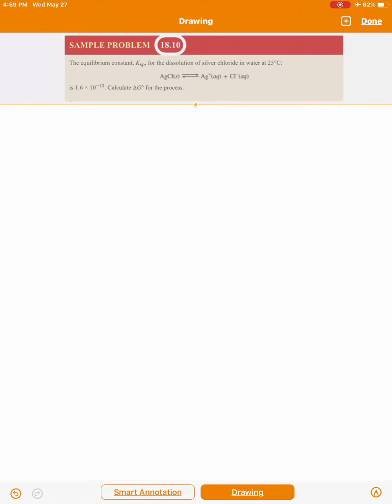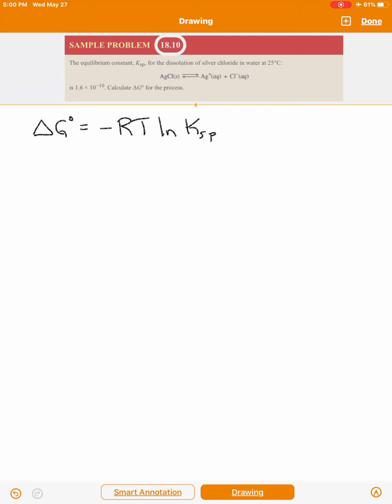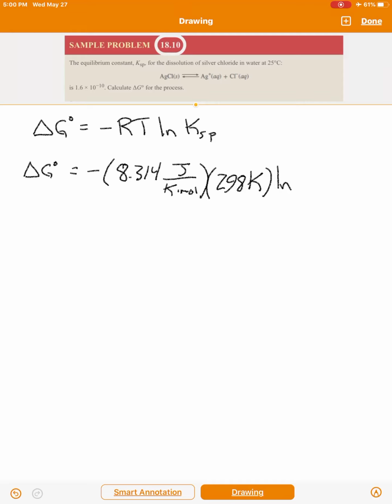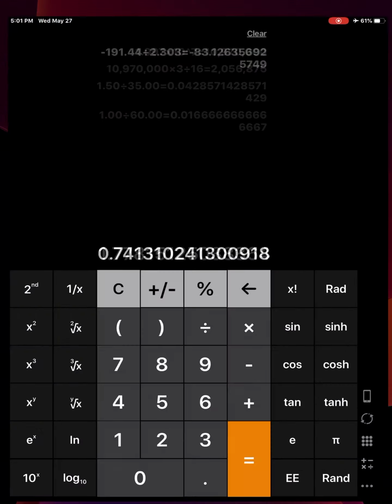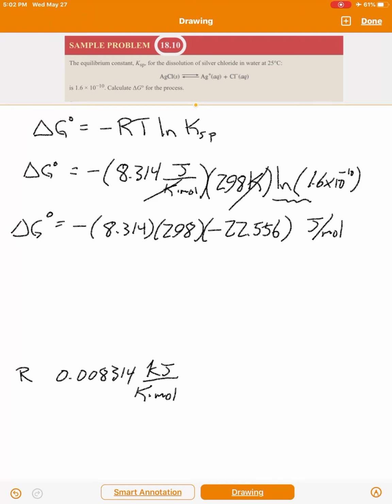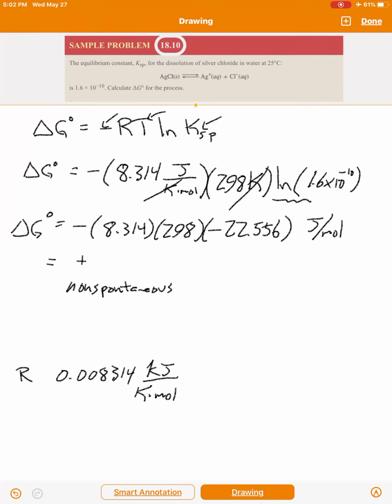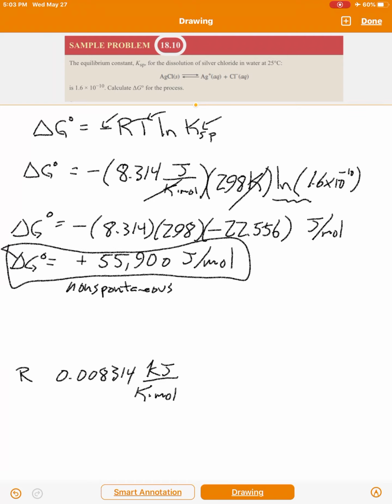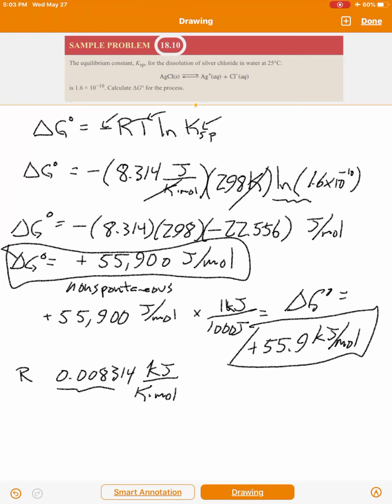eBook Sample Problem 18.10